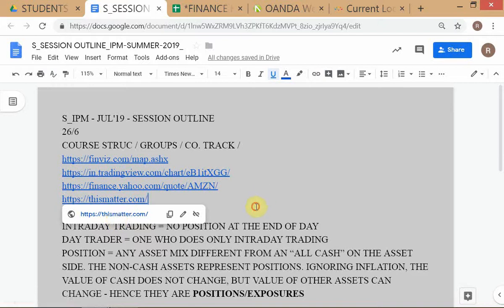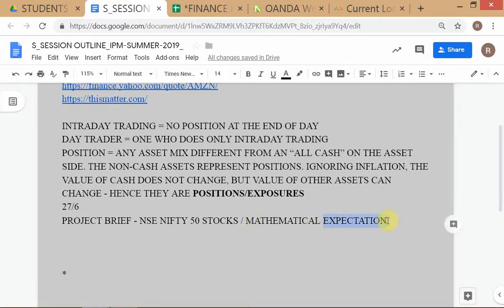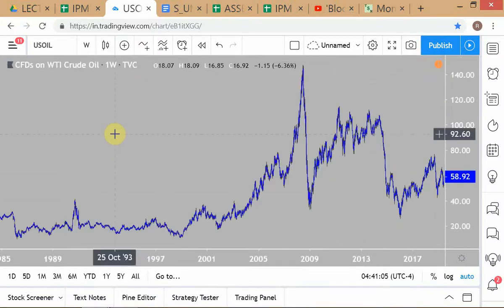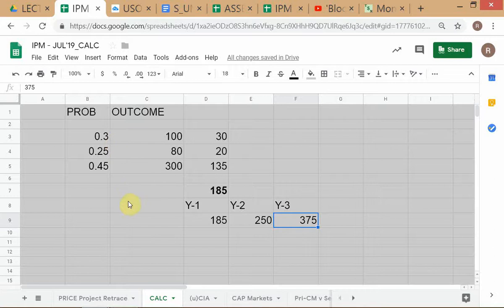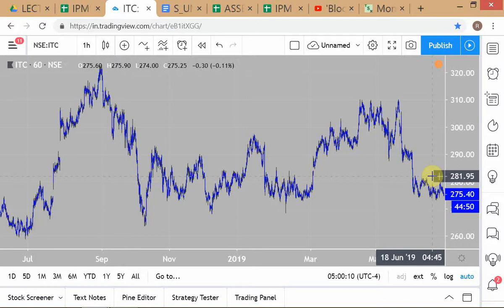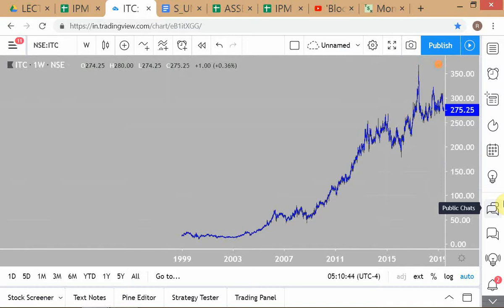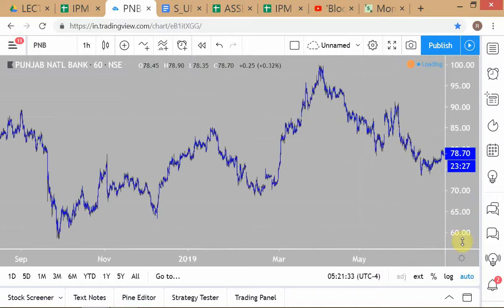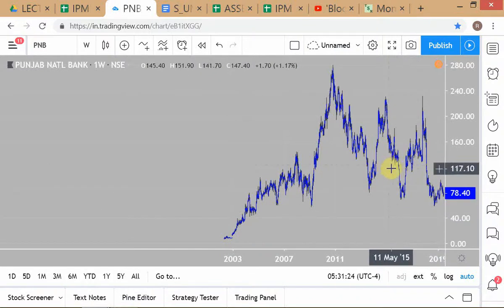IPM_SUMMER-2019 / MARKETS - Session 2 / dated 27-JUN-'19